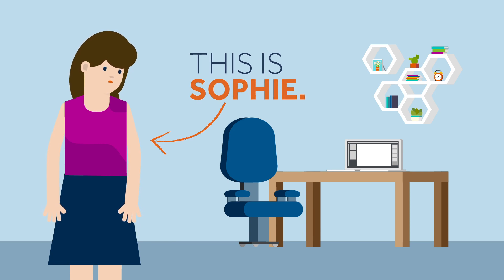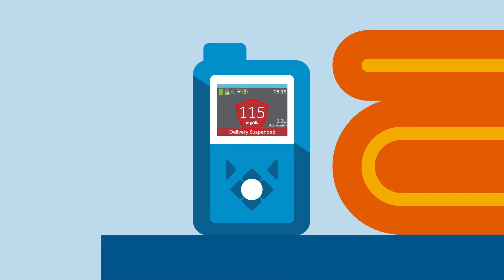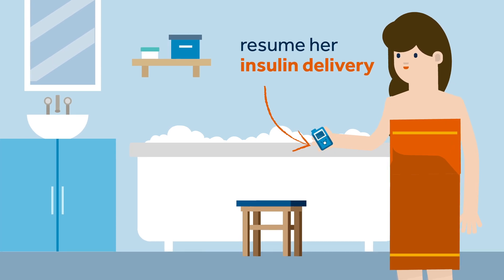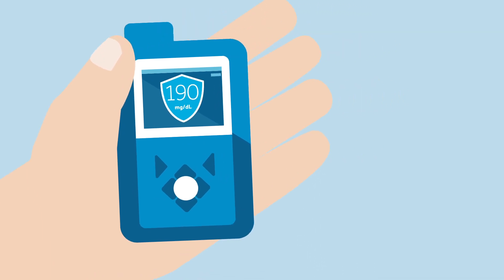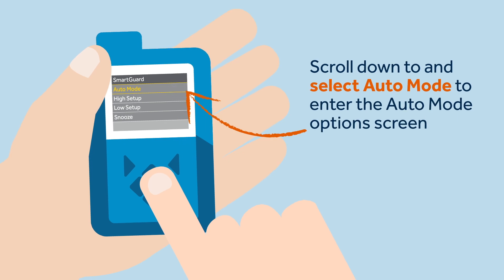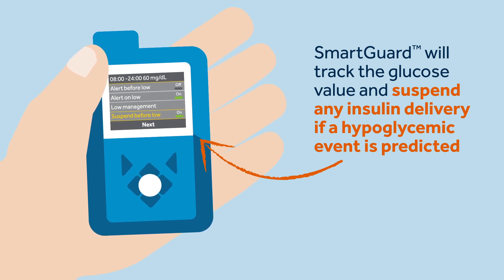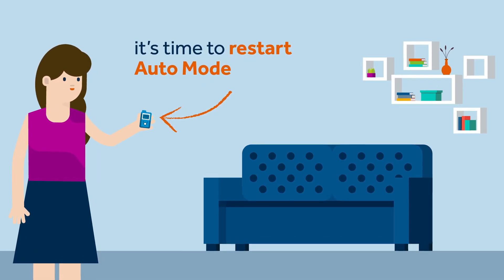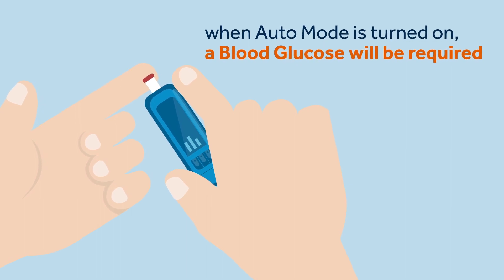Suspend Delivery and Auto Mode Exits. - MiniMed™ 670G system.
Along these 4 videos we will cover the main topics around Auto Mode feature to help you get the best out of your Medtronic MiniMed 670G system. This third video talks about Suspend delivery and Auto Mode Exits.